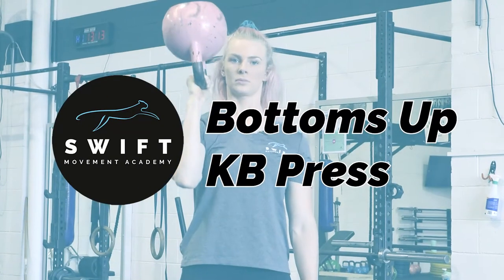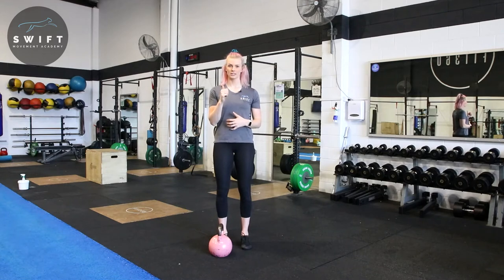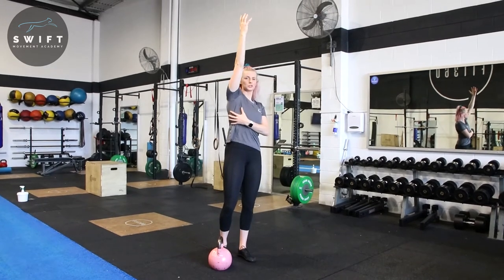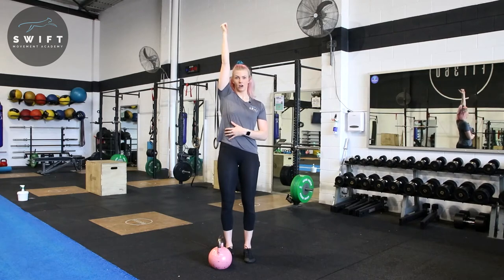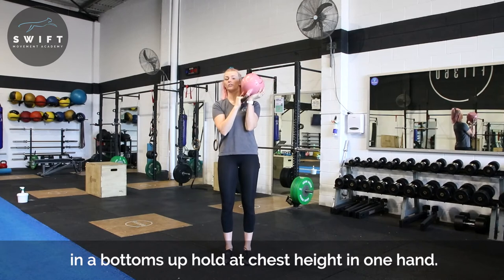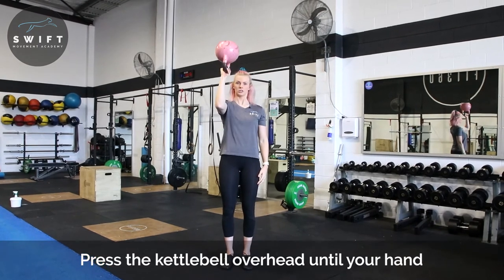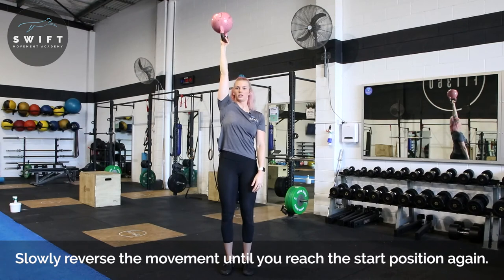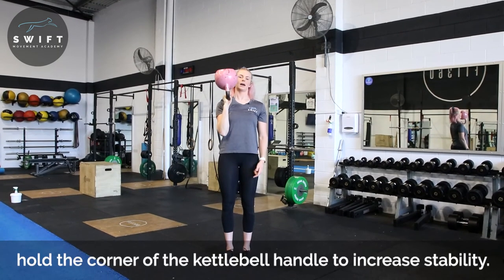How To Do a Bottoms Up KB Press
Accredited Exercise Physiologist & Founder of Swift Movement Academy, Zenia Wood, explains How To Do a Bottoms Up KB Press.